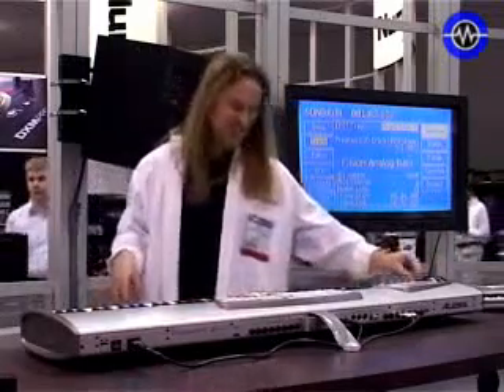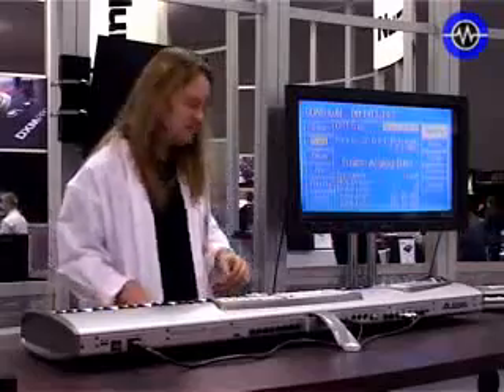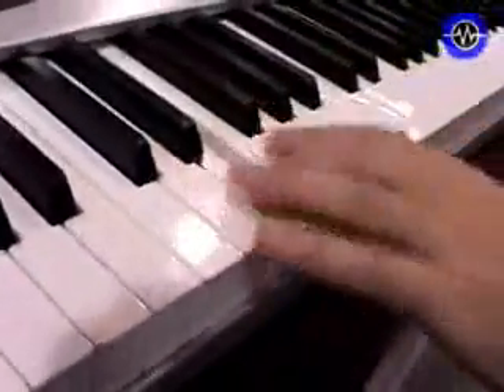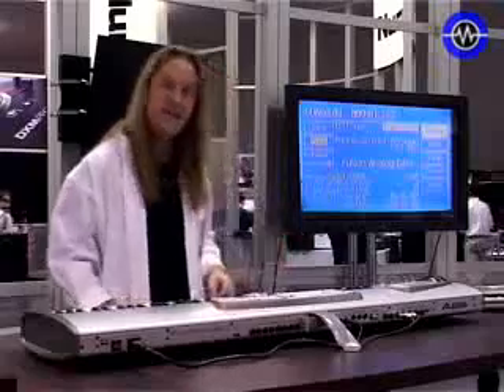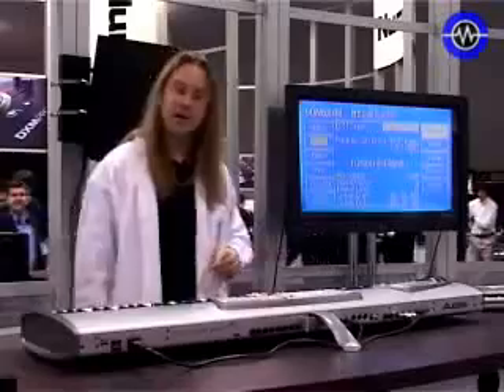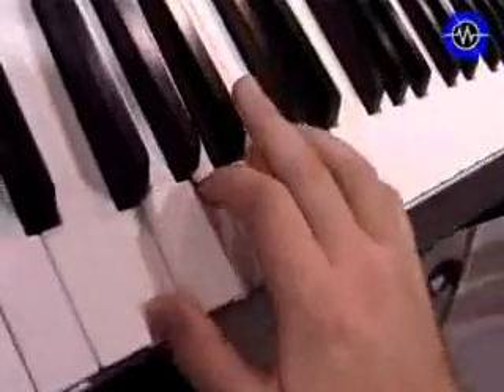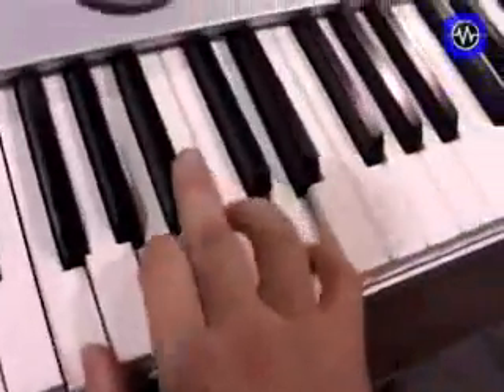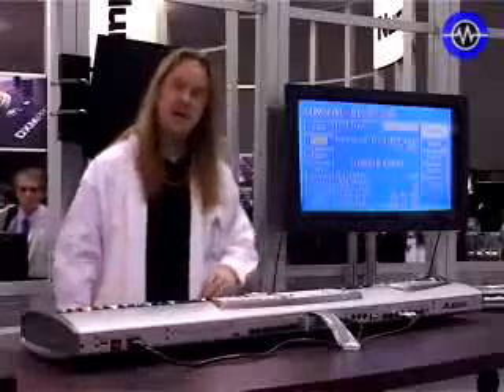alesis fusion demo ( cut by me )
une video du fusion de alesis, j'ai coupé cette video car il y avait beaucoup trop de "blabla" lol